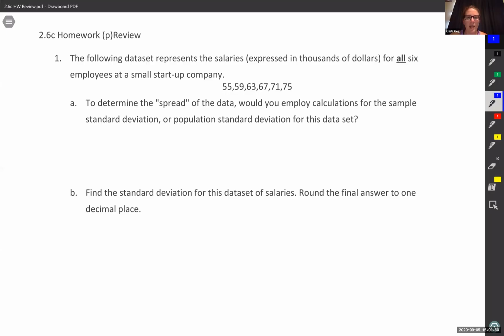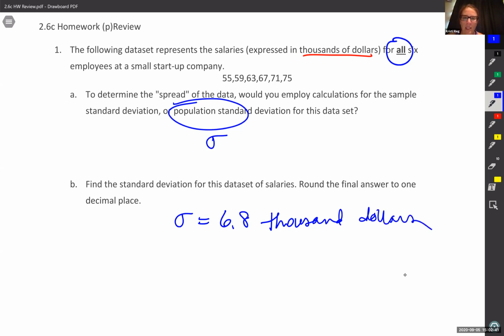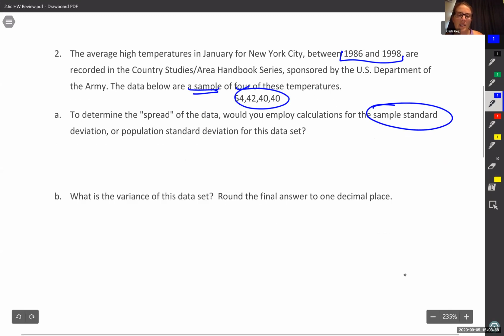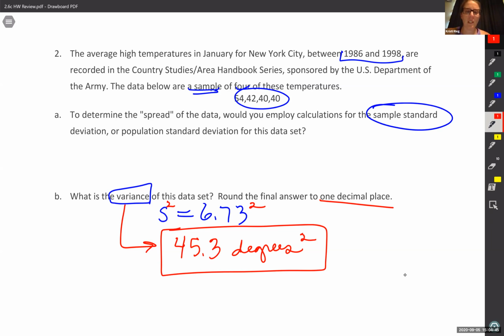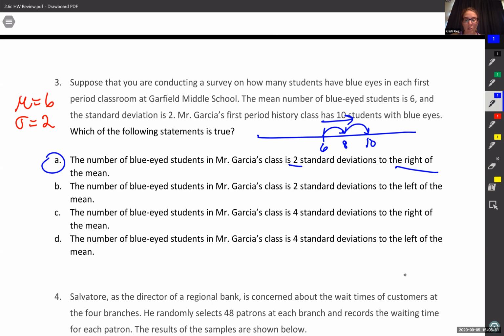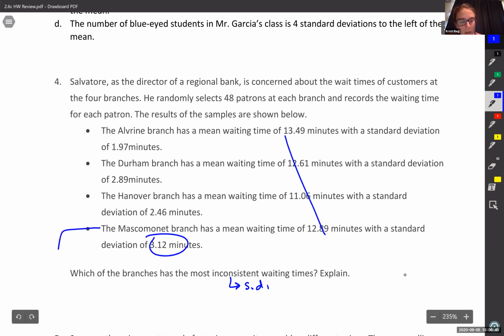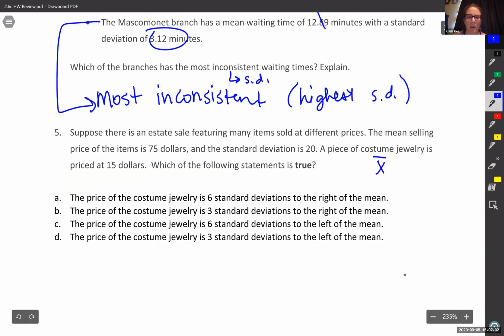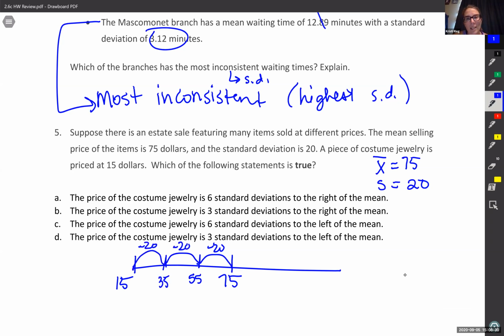Math 10: 2.6 HW Review